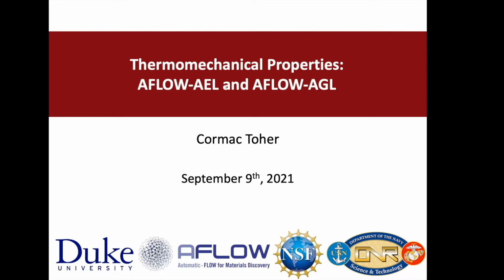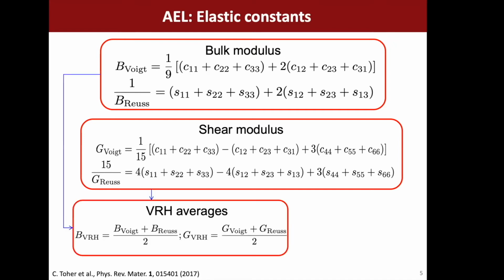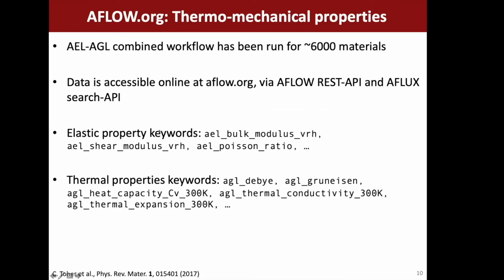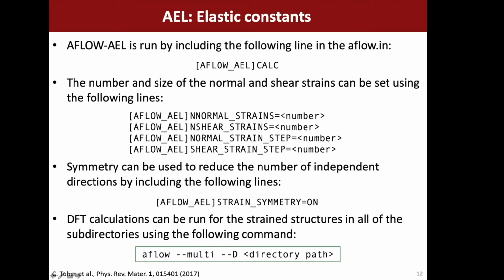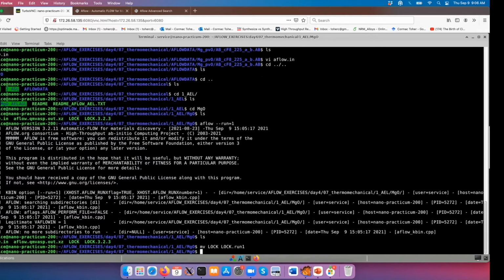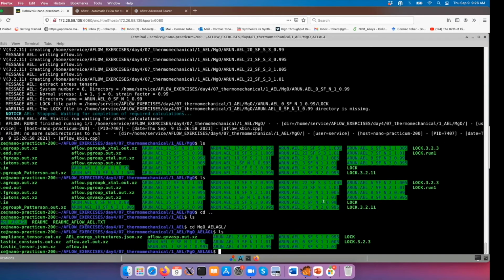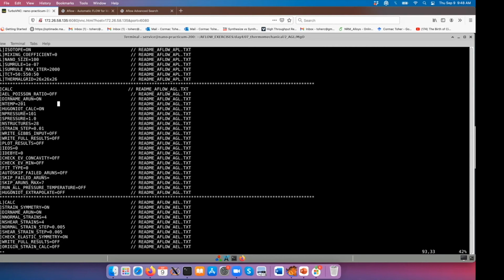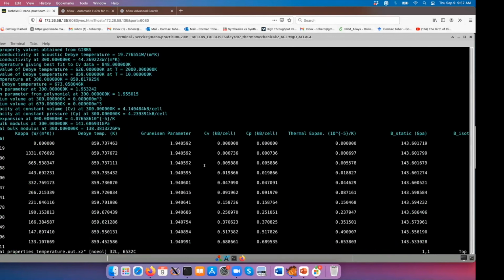AFLOW School @ TU Dresden 2021 Session 7: Thermomechanical Properties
Topics covered:
- AFLOW-AEL command line interface
- AFLOW-AGL command line interface

Presenter: Prof. Cormac Toher
Date recorded: Thursday, September 9, 2021